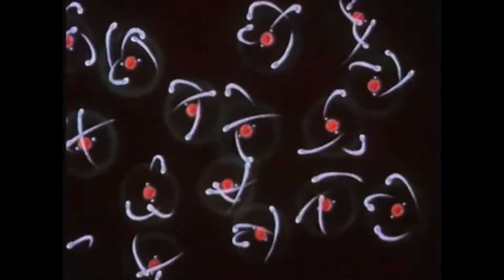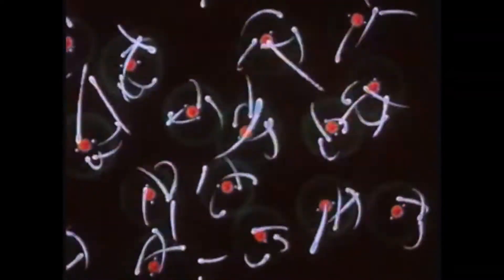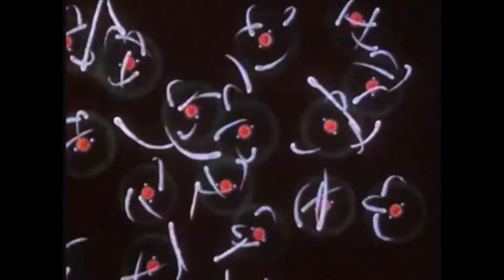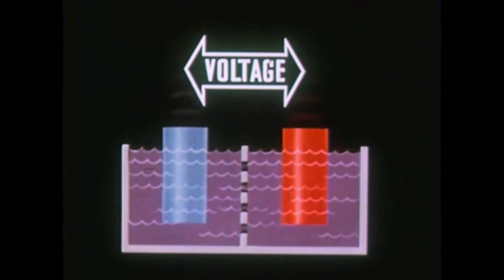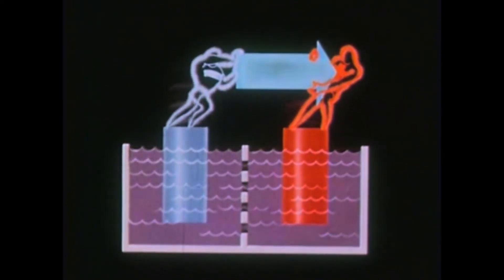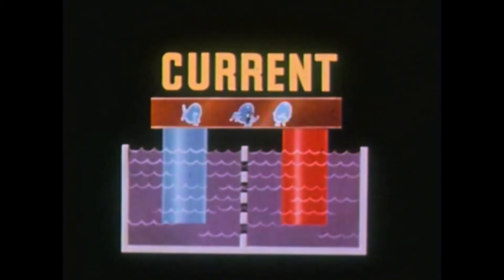Electron Movement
This short clip explains how electrons move between atoms and between charged bodies. The clip is intended for use within my PIDP Capstone lesson. You can explore charge movement further with several PHET simulations:

The clip is adapted from Principles of Electricity (1945) from the Prelinger Archives collection
Scientific Advisors: Dr. Saul Dushman, Dr. Roman Smoluchowski, Dr.  David Harker of the Research laboratory General Electric Company.
Produced by Raphael B Wolff Studios, Hollywood

Rights:
Rick Prelinger and The Internet Archive hereby offer these public domain films from Prelinger Archives to all for free downloading and reuse. You are warmly encouraged to download, use and reproduce these films in whole or in part, in any medium or market throughout the world. You are also warmly encouraged to share, exchange, redistribute, transfer and copy these films, and especially encouraged to do so for free. Any derivative works that you produce using these films are yours to perform, publish, reproduce, sell, or distribute in any way you wish without any limitations.